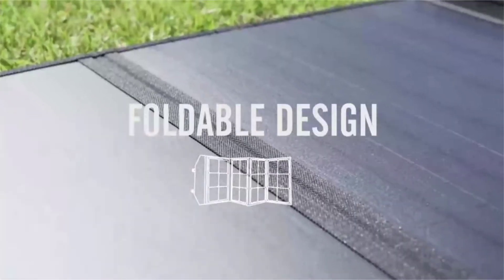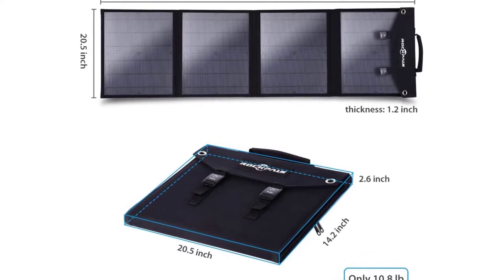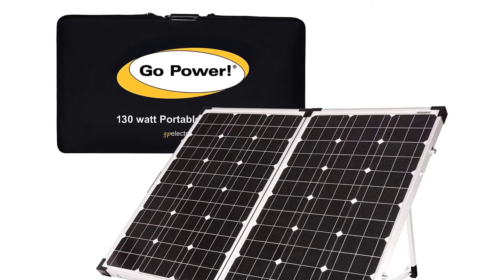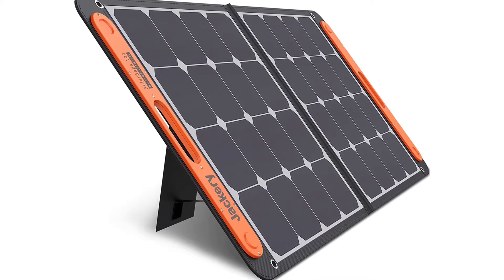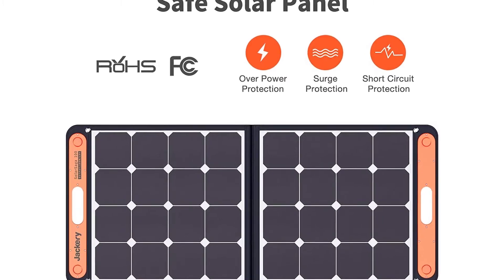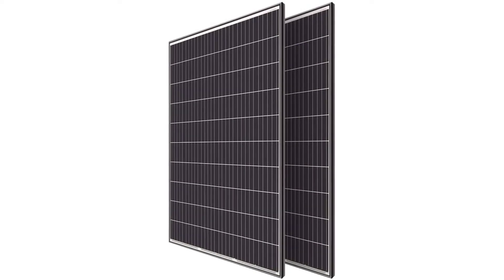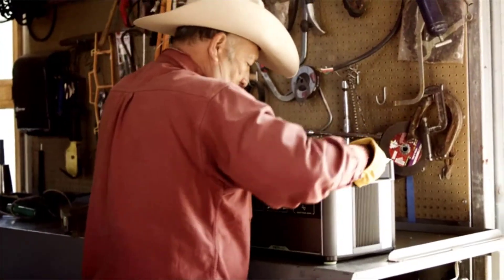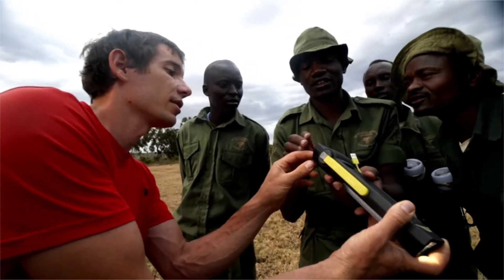Top 10 Best Portable Solar Panel 2020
Links To All The Portable Solar Panel in The Description Click [ " Show More" ]
0:06 - Rockpals SP003 100W Foldable Solar Panel Charger for Suaoki Portable Generator / 8mm Goal Zero Yeti Power Station/Jackery Explorer 240, Webetop Battery Pack/USB Devices, with 3 USB Ports
1:31 - Go Power! GP-PSK-130 130W Portable Folding Solar Kit with 10 Amp Solar Controller
2:36 - Jackery SolarSaga 100W Portable Solar Panel for Explorer 160/240/500/1000 Power Station, Foldable US Solar Cell Solar Charger with USB Outputs for Phones
4:06 - Renogy 2pcs 320 Watt Monocrystalline Solar Panel System Kit Off Grid for Boat, Shed Farm, Home, Residential, Commercial House, 320W, 2 Pieces
5:30 - Goal Zero Nomad 100 Watt Monocrystalline Portable Solar Panel
8:11 - Paxcess 330W Portable Power Station with 120W Solar Panel
10:13 - Renogy 100W 12V Monocrystalline Off Grid Portable Foldable 2pcs 50W Solar Panel Suitcase Built-In Kickstand
11:14 - iTODOS Solar Panel Compatible with Arlo Pro and Arlo Pro 2, 11.8Ft Outdoor Power Charging Cable and Adjustable Mount,Not for Arlo Ultra and Arlo Pro3
12:55 - Solar Panels Portable Camping Foldable Solar Charger with QC3.0 Quick Charging USB DC Type C Port Kickstand Extension Cord DIY for Outdoors RV Boat Laptop Tablet GPS iPhone iPad Camera Lamp 60W
14:52 - TWELSEAVAN 60W Portable Foldable Sunpower Solar Panel Charger for Jackery Explorer 160/240/500 Power Station/Suaoki/Goal Zero Yeti/Rockpals Solar Generator, with USB QC3.0 Port, USB-C Port